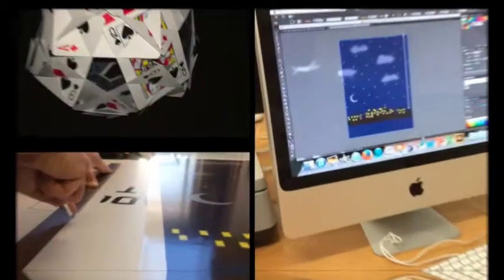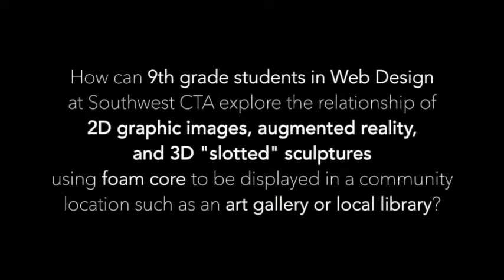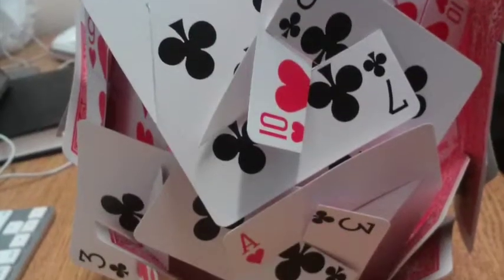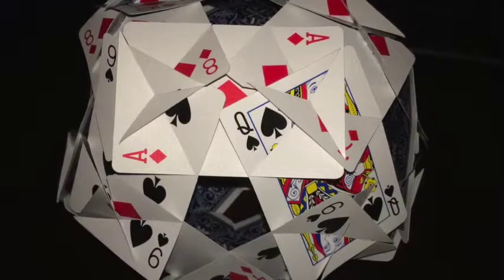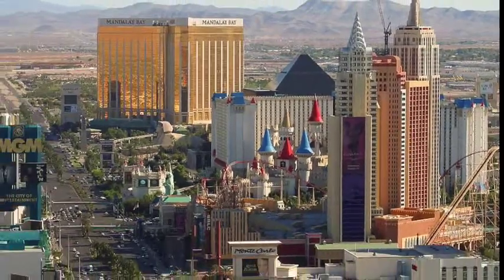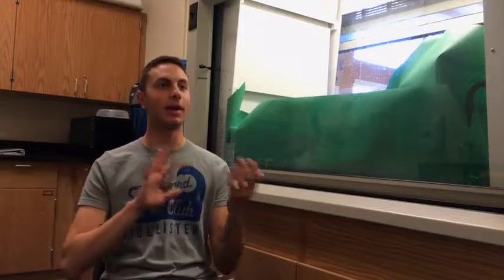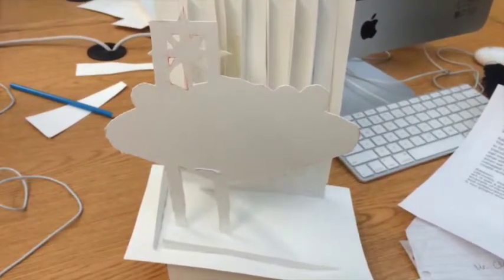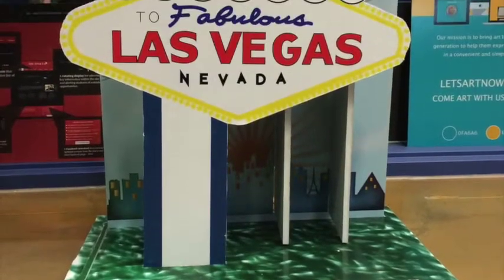Showcase Video Spring PBL - Augmented Reality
Freshman Graphic Design students in the Web Development and Video Game Development programs participated in a project based learning project the included using their graphic skills, 3D sculpture with foam core and augmented reality. This video documents the process for this team.